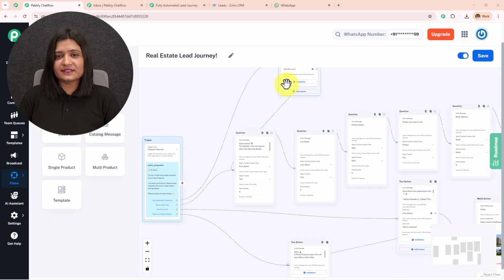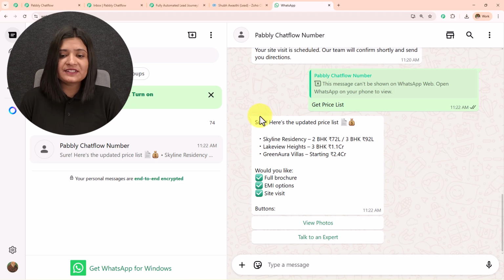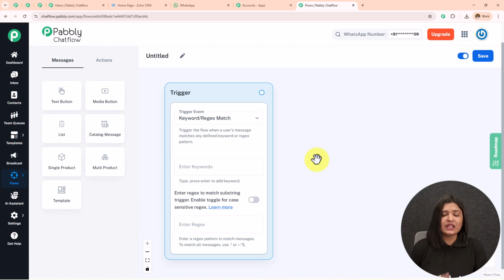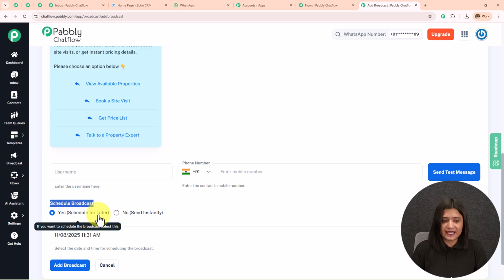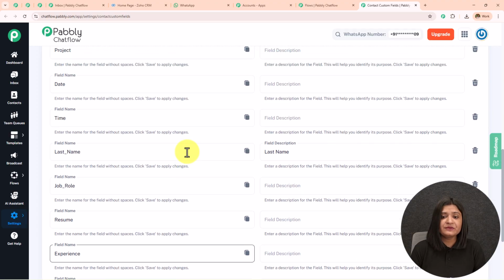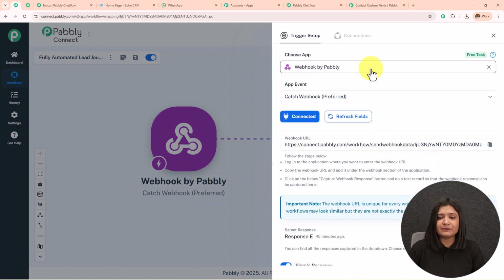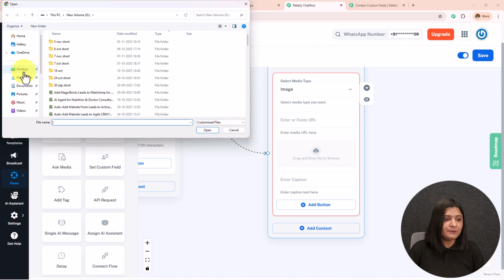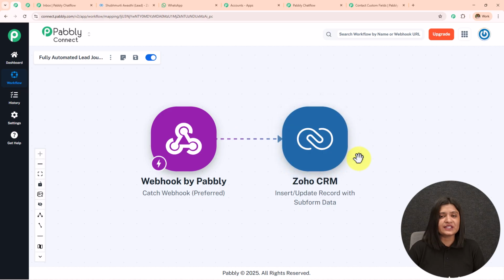🚀 WhatsApp Template → ChatFlow → Zoho CRM: Fully Automated Lead Journey!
Transform your lead management with seamless automation! In this tutorial, learn how to connect WhatsApp templates, Pabbly Chatflow, and Zoho CRM for a fully automated lead journey.

🚀In this step-by-step guide, you’ll discover:

✅ How to create WhatsApp templates that engage potential leads
✅ The process of integrating Chatflow with Zoho CRM effortlessly
✅ Tips for setting up automated lead nurturing workflows
✅ Strategies to track and manage leads effectively in your CRM
✅ Ways to boost conversions by following up automatically

This powerful integration will not only save time but also enhance your lead management process, making it easier to turn prospects into loyal customers! 🎯

🎯 Use Case: An EdTech company uses a chatbot on its landing page to capture student details and course interests. The data is instantly logged into Zoho CRM, where the sales team nurtures leads with targeted follow-ups. This results in more course enrollments without manual effort.